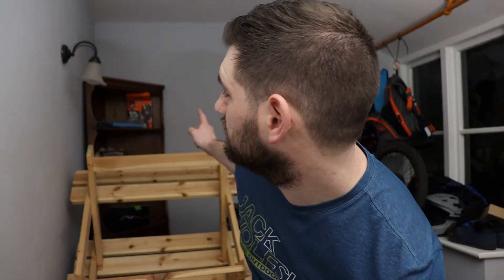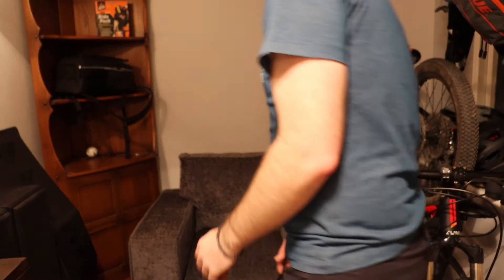Day 1 on YouTube - Building a set and testing my Vlog kit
Its Day1onYouTube, will I get it all right or will I make some failures along the way.

TubeBuddy - Possibly the best tool to help you get started on YouTube

Great tool for businesses and you if you buy a lot of Camera Kit from Amazon